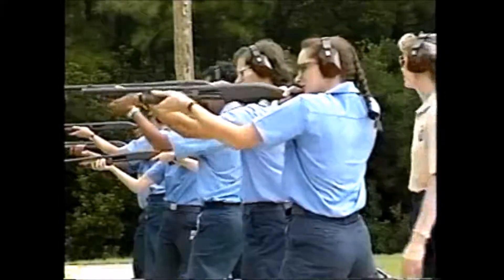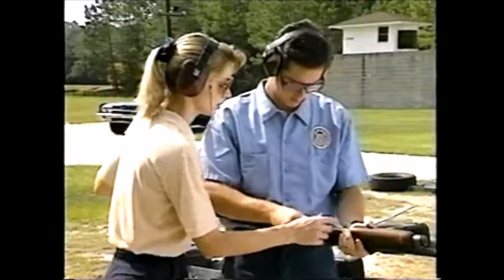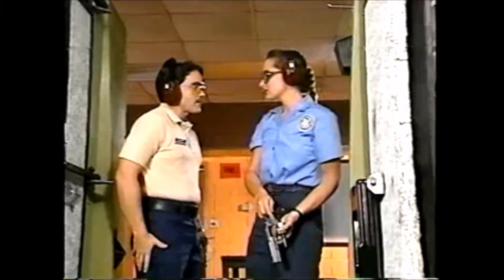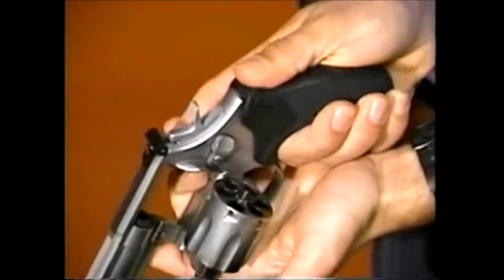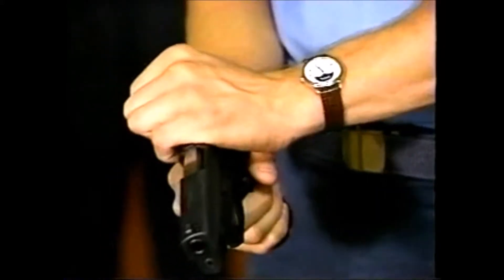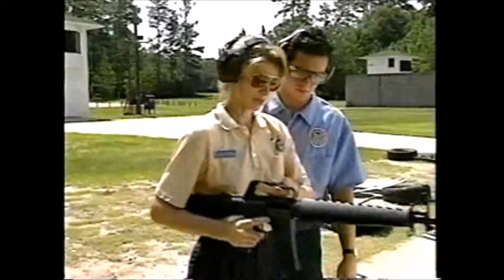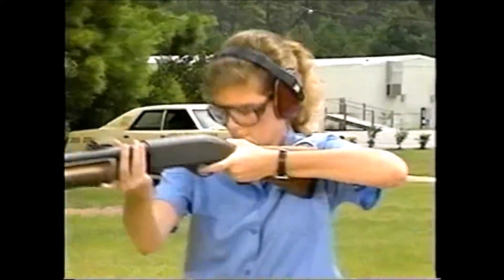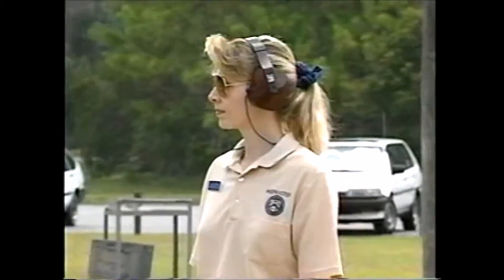Range Safety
FLETC Range Safety video